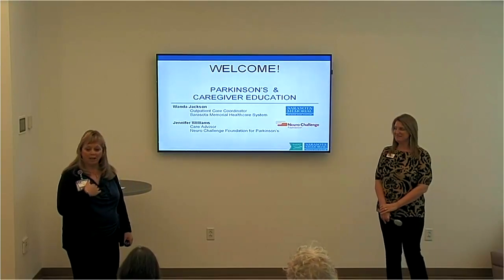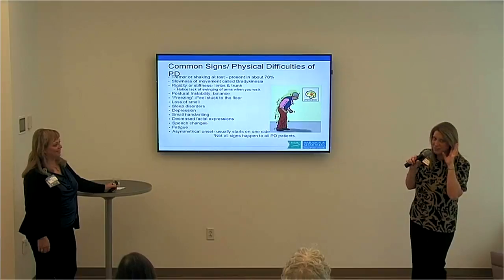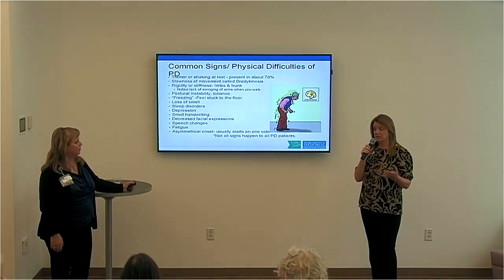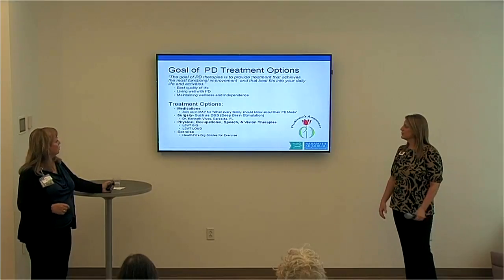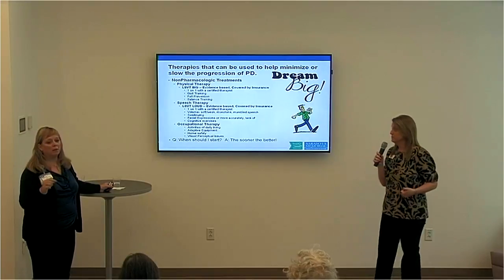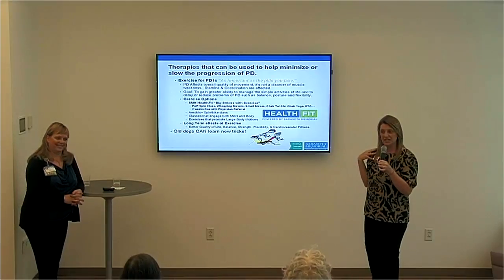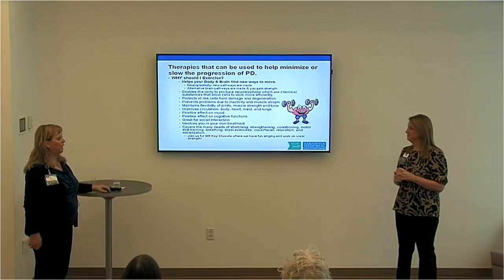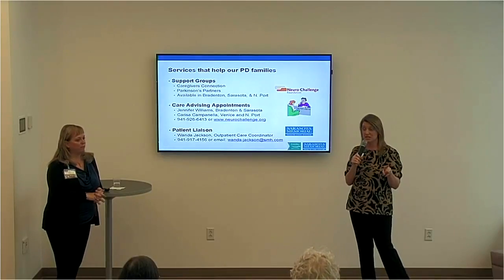Parkinson's Caregivers - HealthConnection Talk